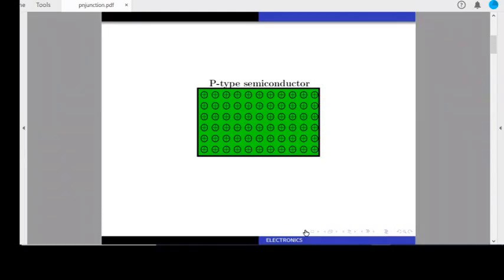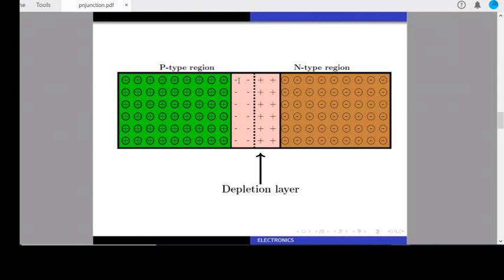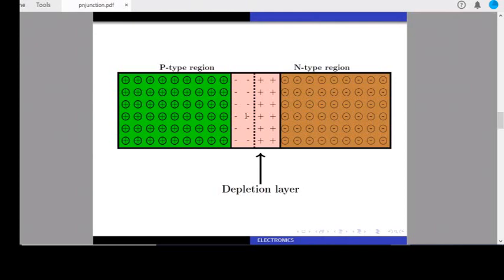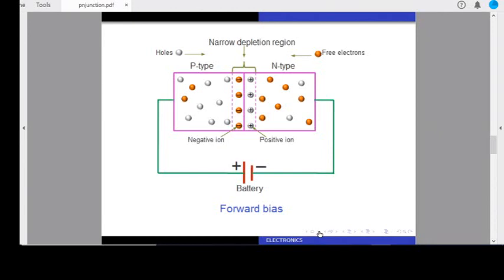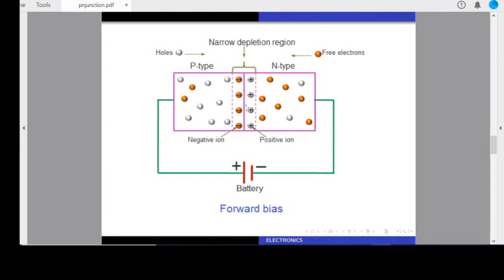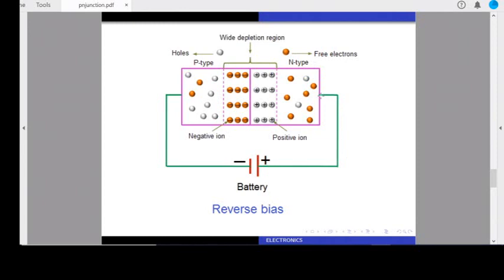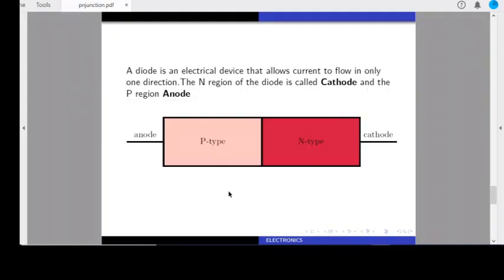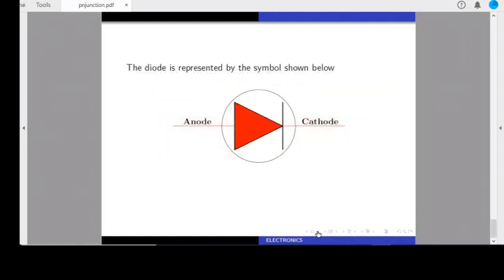pnjunction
In this video we see how a pn junction is formed and how it operates in foward and reverse bias.